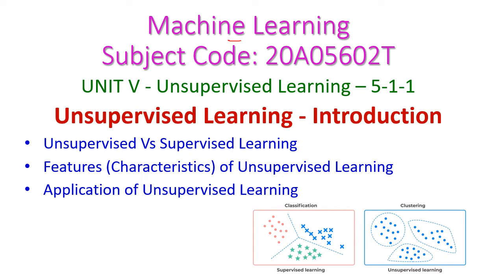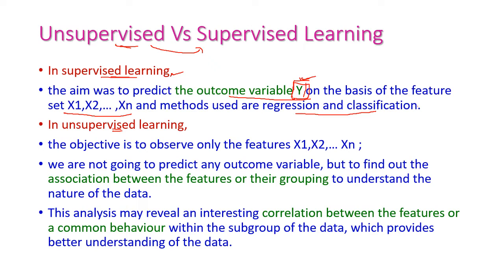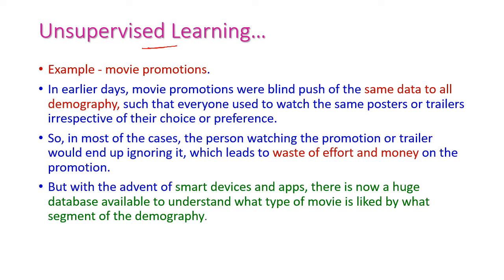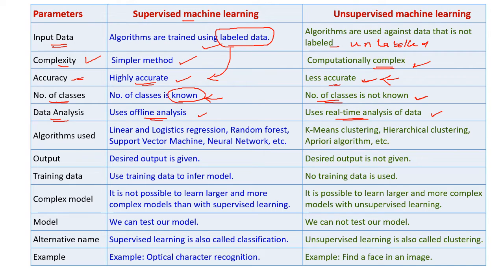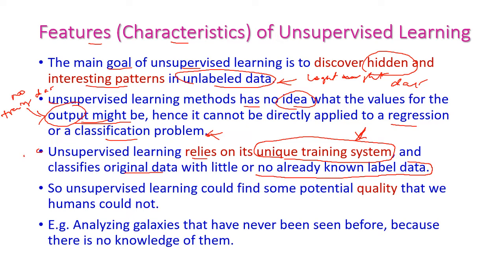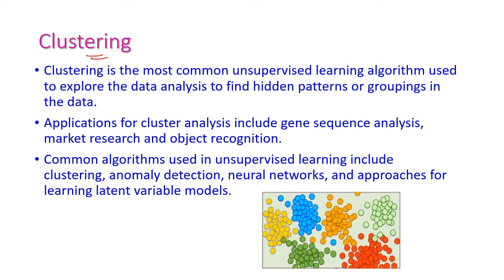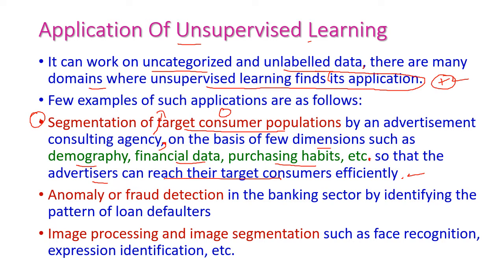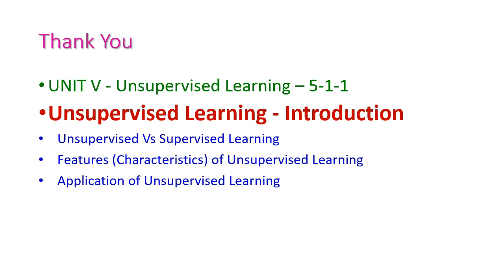Unsupervised learning Introduction-Machine Learning-5-1-1-20A05602T-JNTUA-R20-CSE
UNIT V - Unsupervised Learning – 5-1-1
Unsupervised Learning - Introduction
Unsupervised Vs Supervised Learning
Features (Characteristics) of Unsupervised Learning
Application of Unsupervised Learning